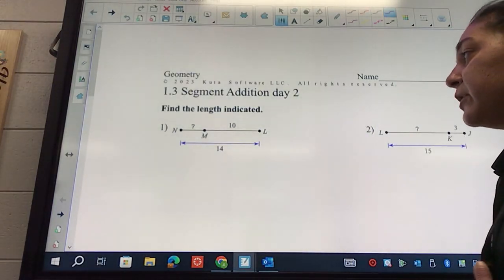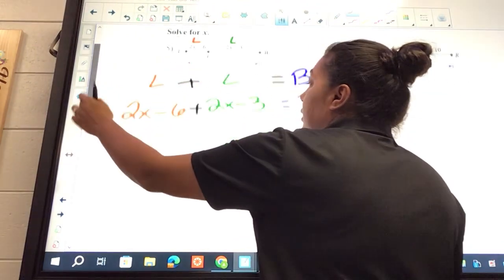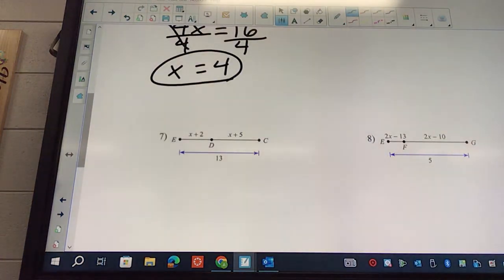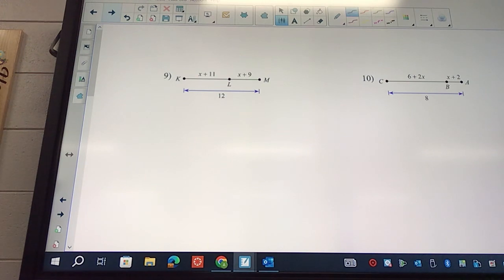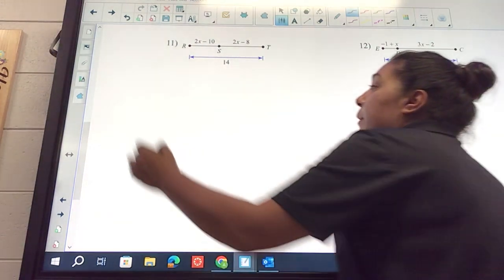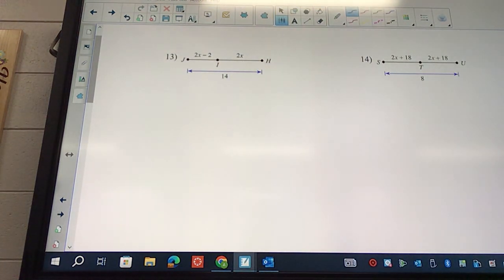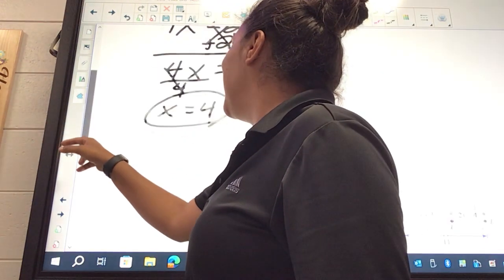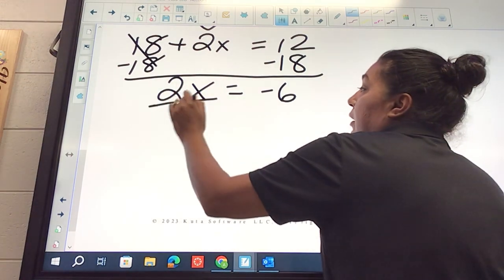1.3 segment addition day2